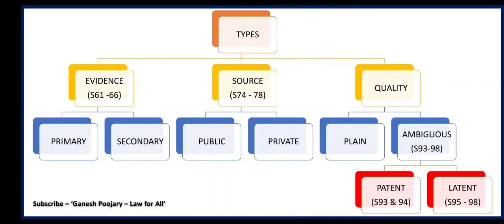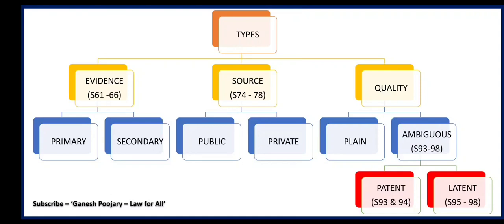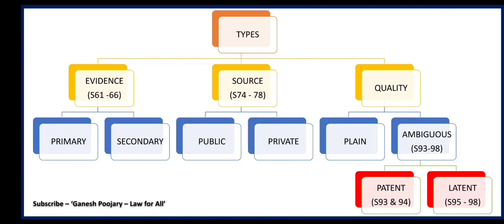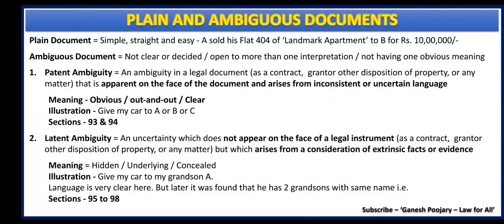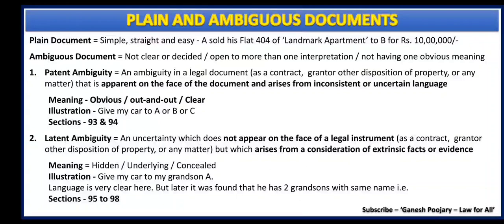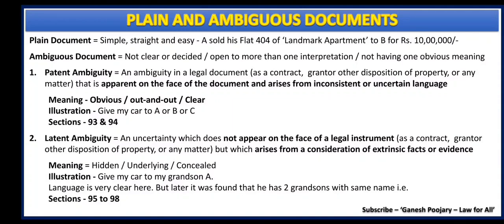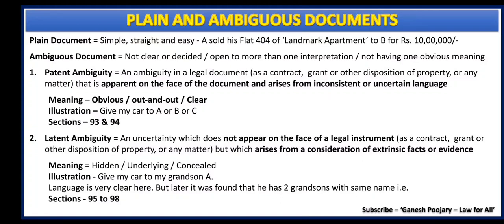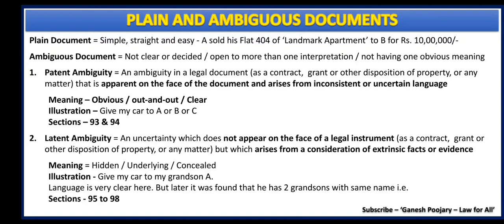Types of Documents | Patent and Latent Ambiguity | Introduction to Section 93 to 98 of Evidence Act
In this session, i have discussed different types of document in my own perception along with a chart and discussed two types of ambiguity, which is basically an introduction to Section 93 to 98 of Evidence Act along with Chart. As Evidence Act is common among many nations, this can be referred by such students also. Hope helps.